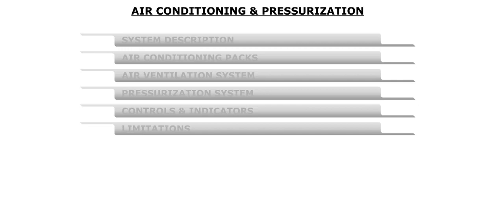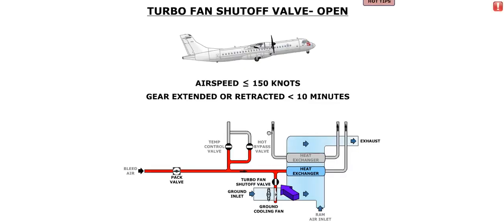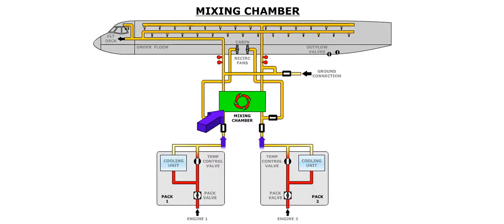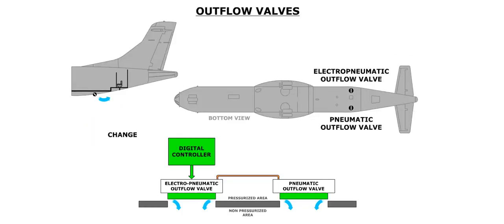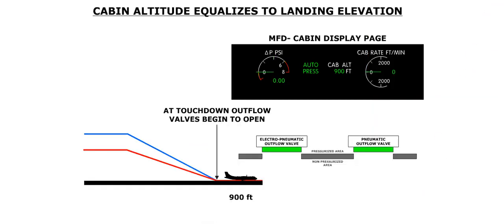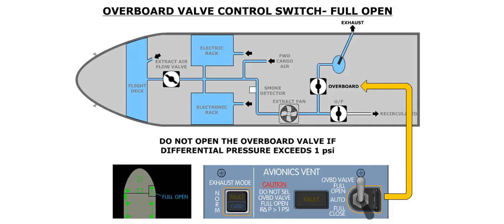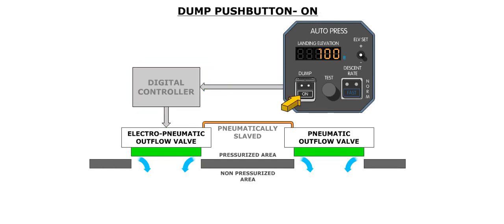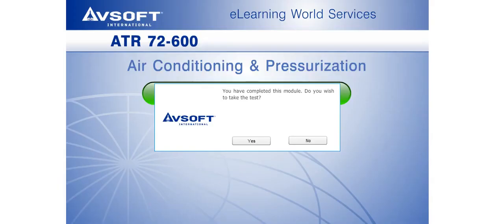ATR 72 600 Aircondition and Pressurization